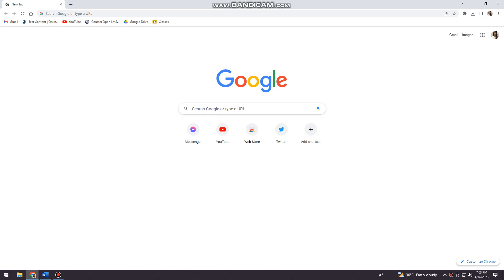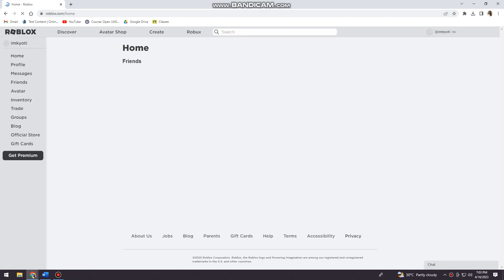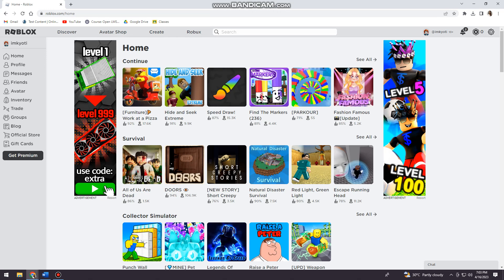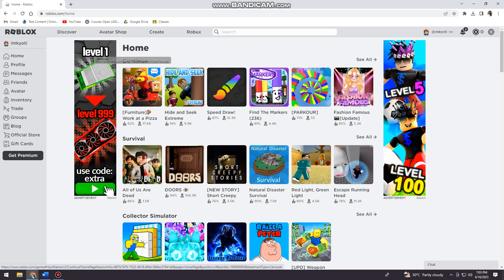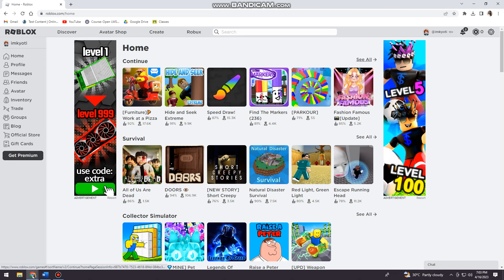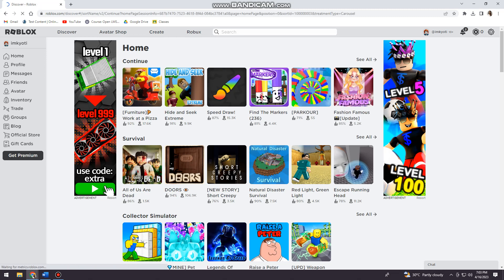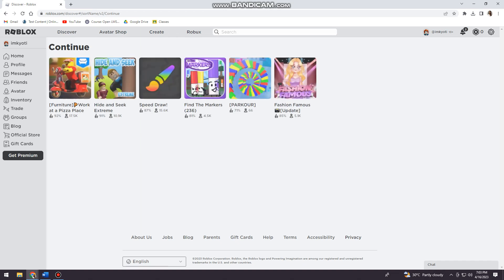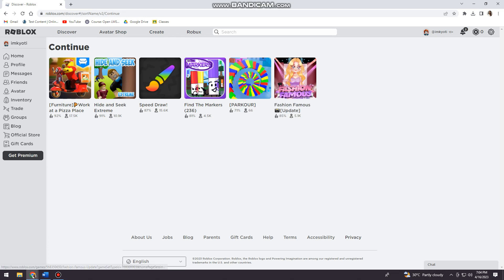How To See All Games You Played On Roblox (2024 Guide)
Learn How To See All Games You Played On Roblox (2023 Guide).In this tutorial, you will learn how to see all the games you have played on Roblox. Roblox is an online gaming platform where users can create and play their own games. It can be difficult to keep track of all the games you have played, especially if you have been playing on the platform for a while.

Here's how to see all the games you have played on Roblox:

Log in to your Roblox account on a web browser.

Click on the three horizontal lines on the top-left corner of the page to open the menu.

Click on the "My Roblox" option in the menu.

Click on the "Games" tab to view all the games you have played.

If you don't see the game you are looking for, click on the "See All" option to view your entire game history.

You can also use the search bar to find a specific game.

That's it! You have successfully learned how to see all the games you have played on Roblox. We hope this tutorial was helpful for you.